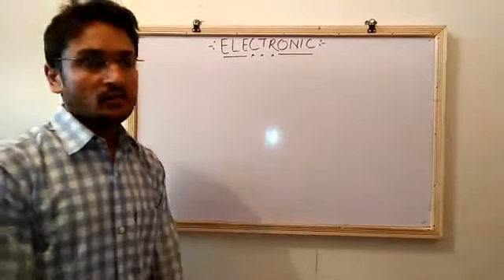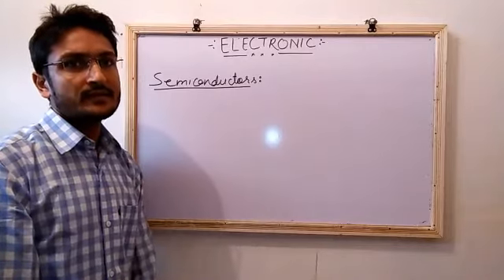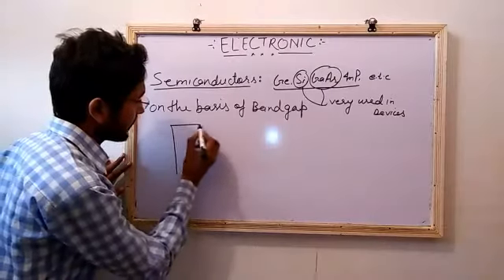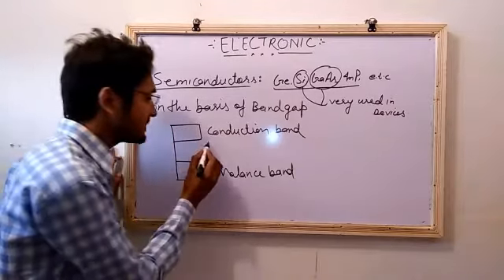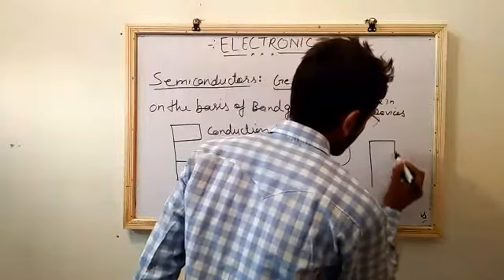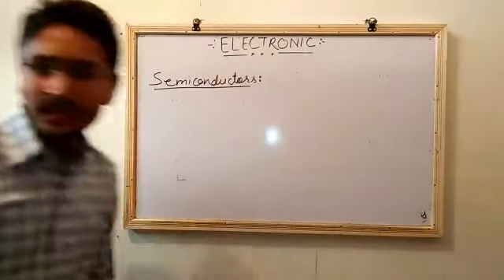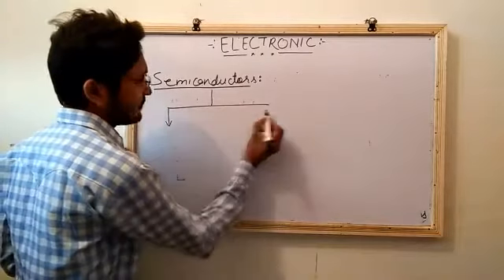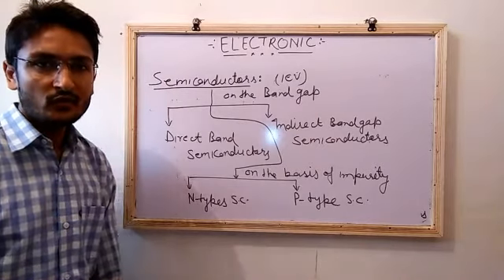Semiconductor in hindi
Lecture -1 of electronics it is for 12th bad and beech and also mac in physics
What is semiconductor and properties